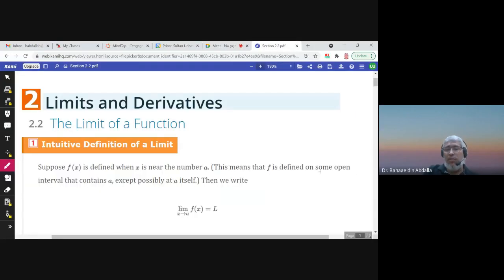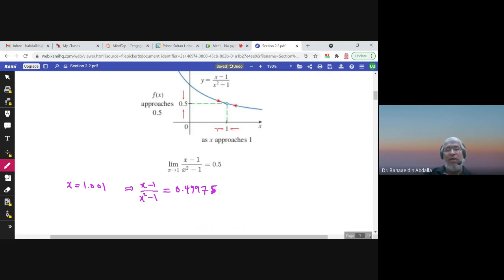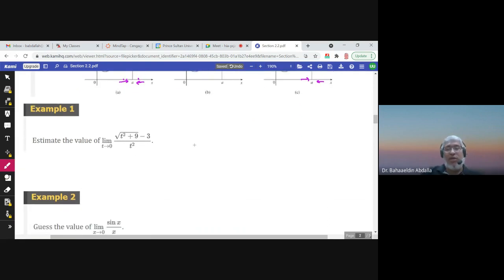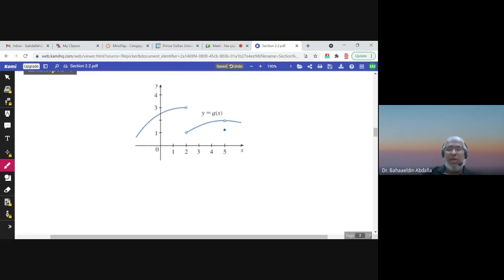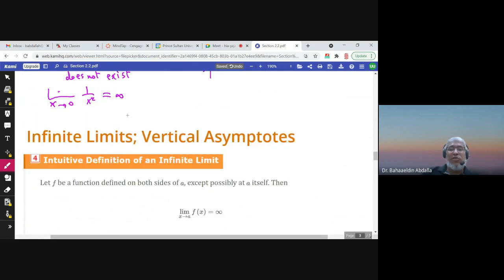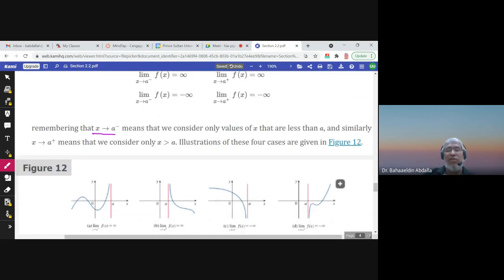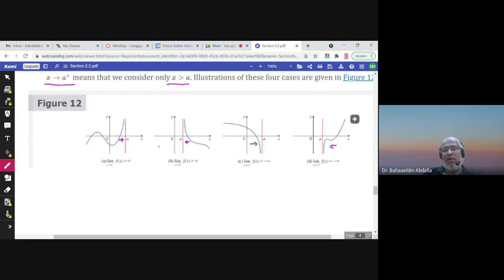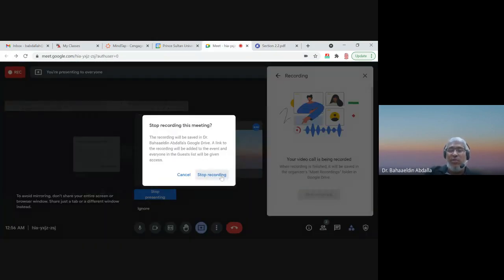2.2 The Limit of a Function